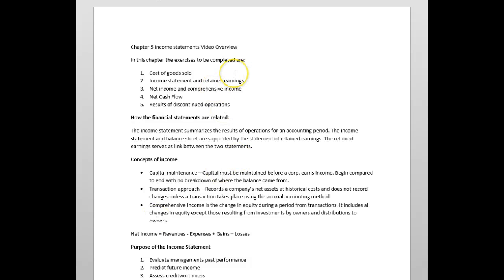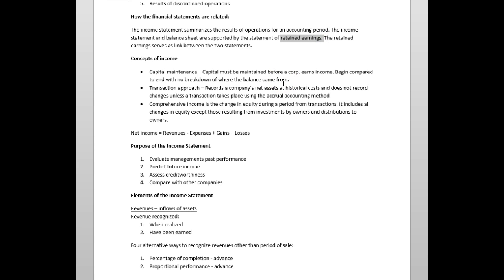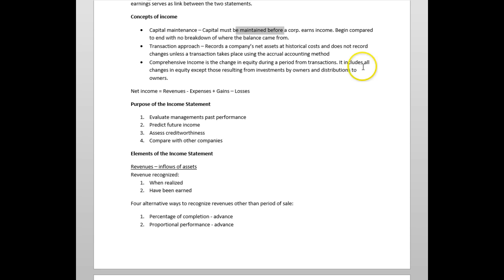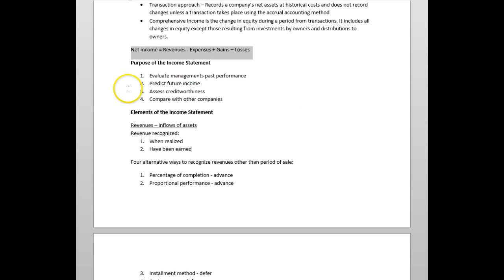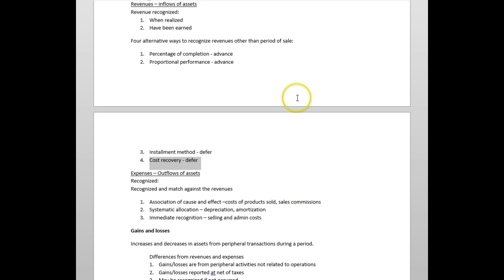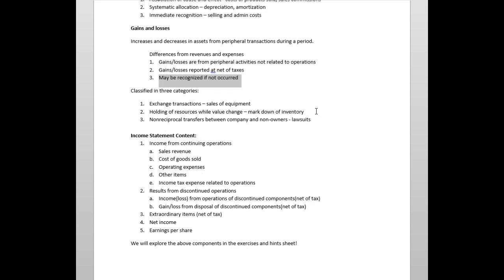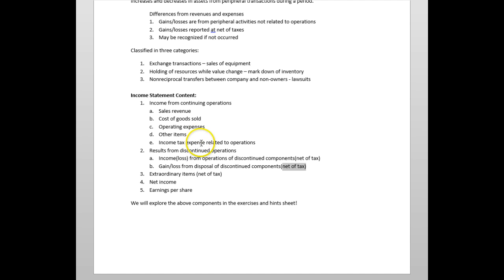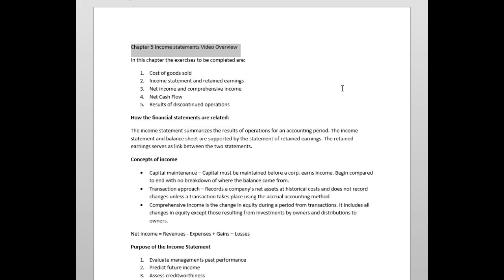Chapter 5 Income Statement